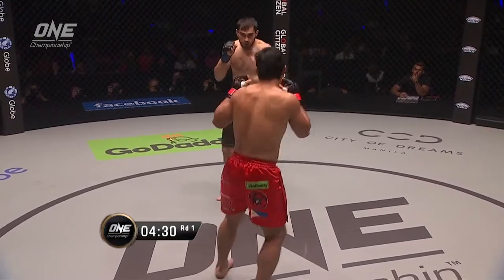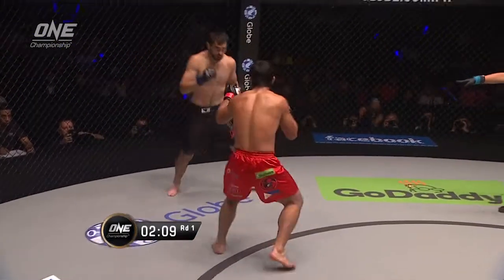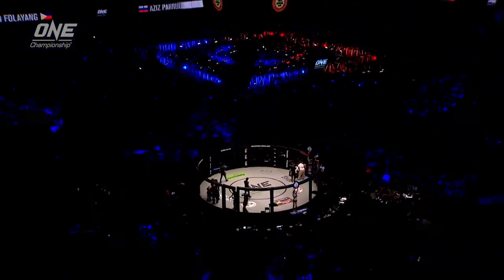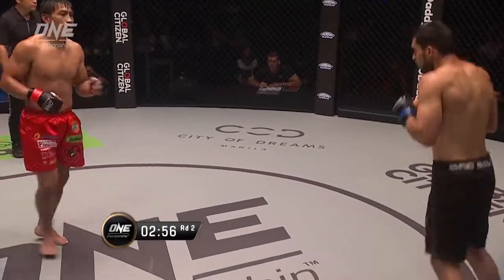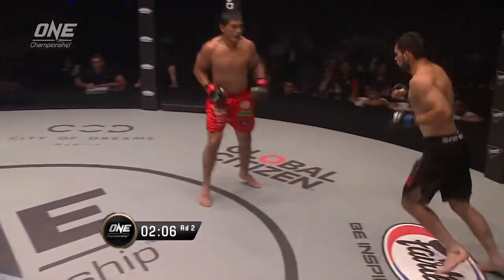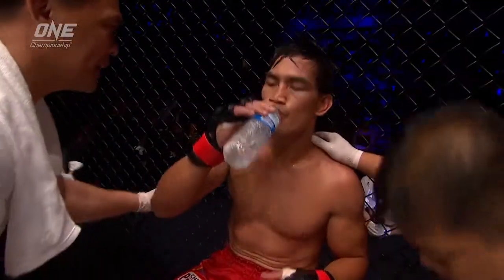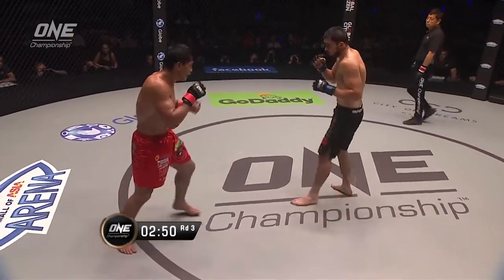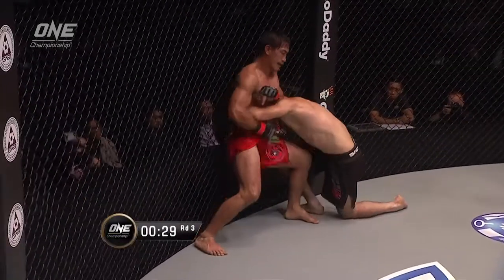One Championship★Crushing Leg Kicks of Pinoy Warrior EDUARD FOLAYANG vs AZIZ PAHRUDINOV